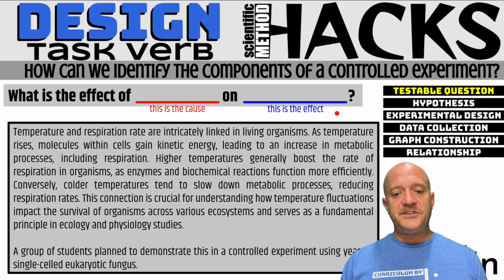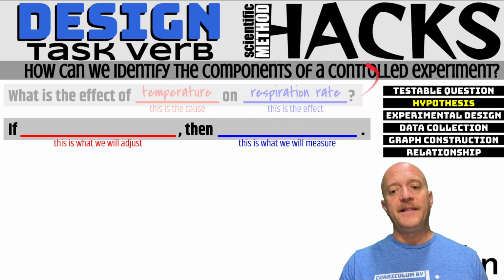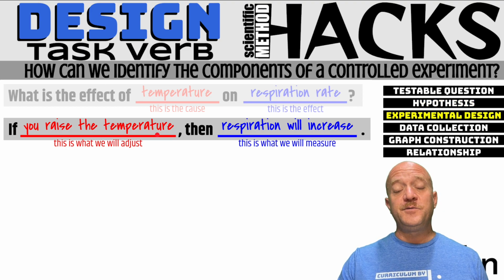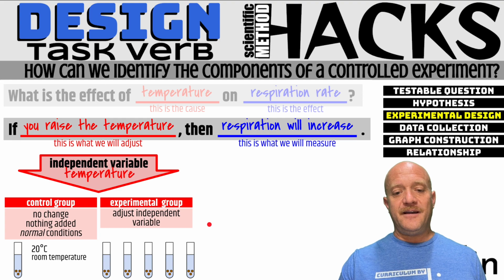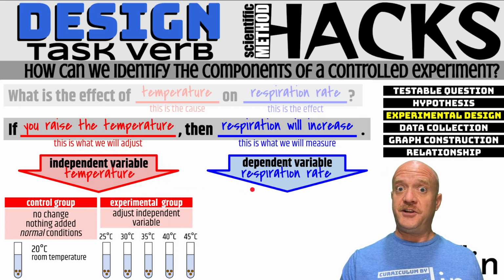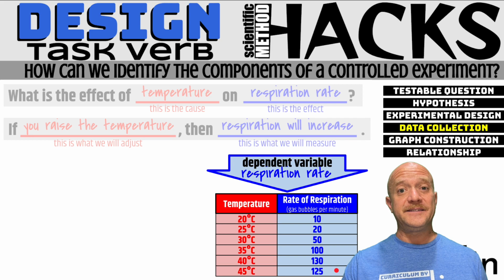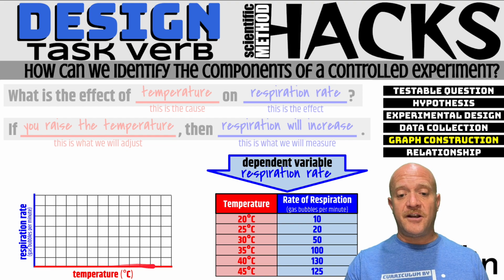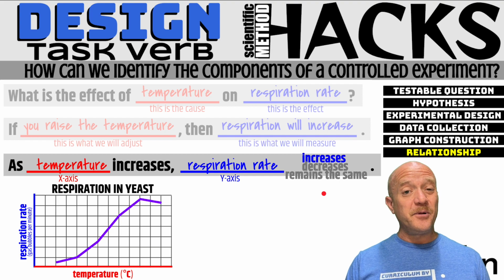FRQ Hack SCIENTIFIC METHOD